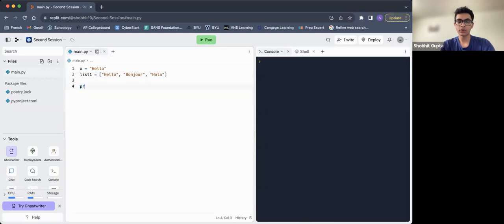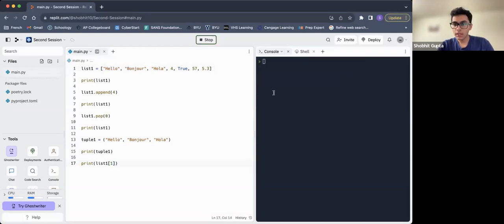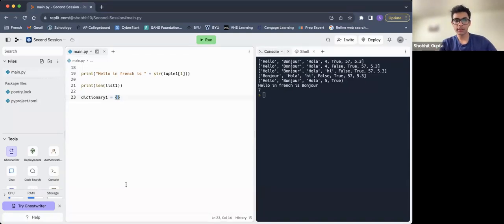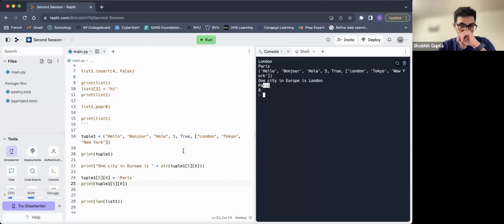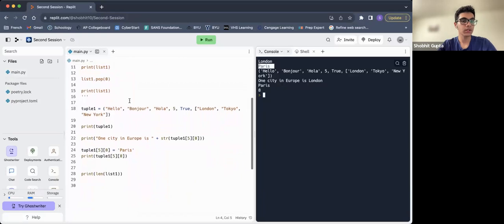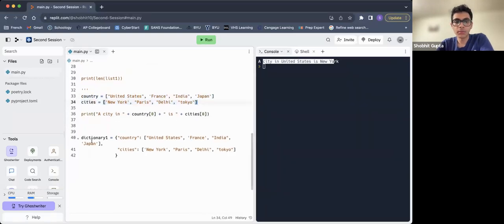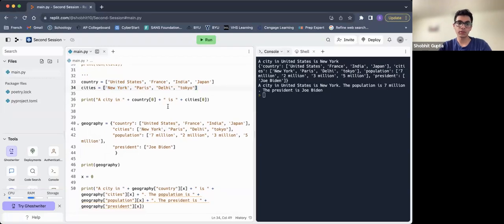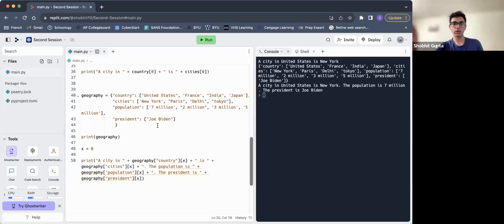Python Session 2: Session 2: Variables and Data Types